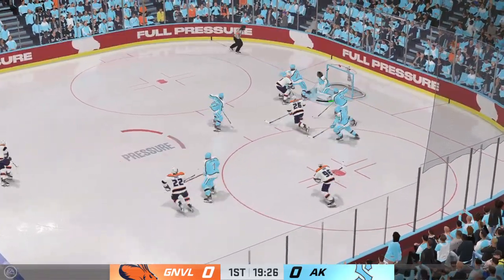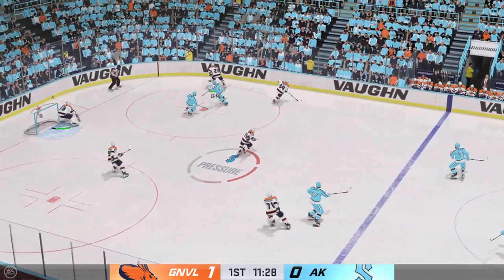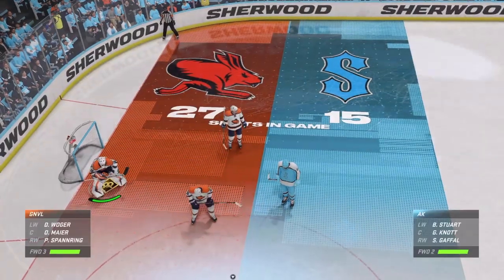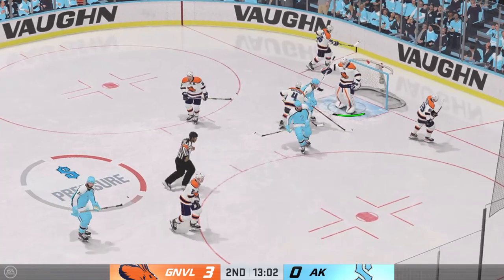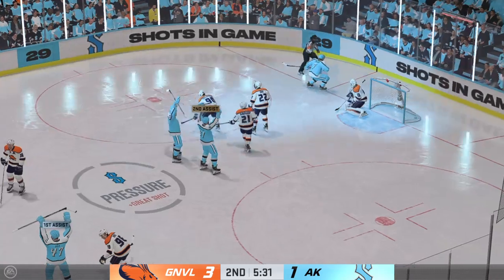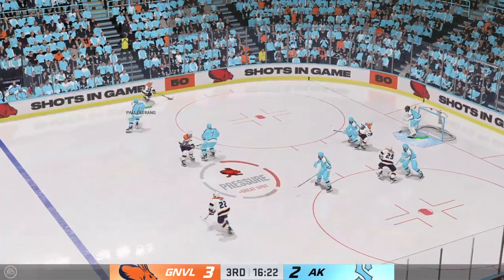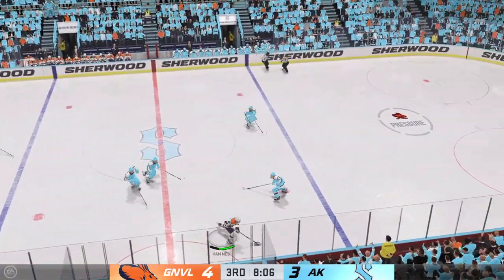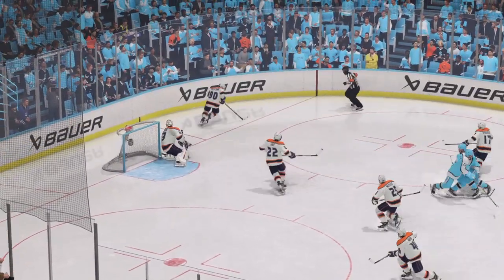Greenville Swamp Rabbits VS. Alaska Snowboys HFL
The Greenville Swamp Rabbits 2-1-1 (5pts) are going up against the Alaska Snowboys 3-0-1 (7pts). The Swamp Rabbits will be trying to snag their 2 game loosing streak. The Snowboys are trying to extend their winning streak to a 3 game winning streak.